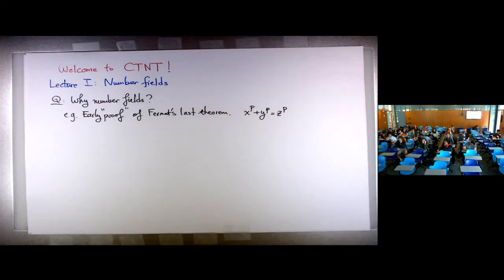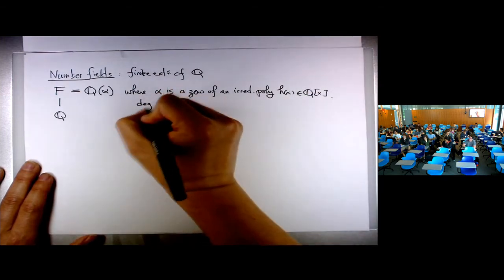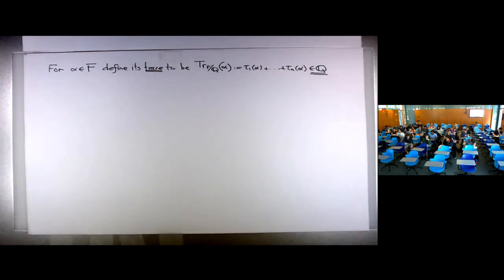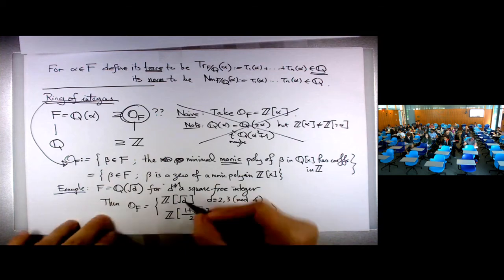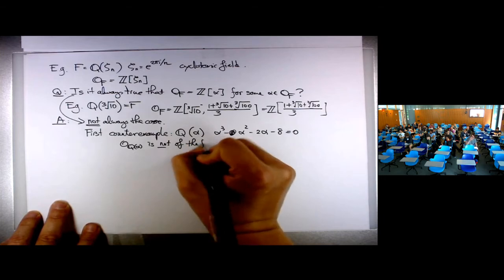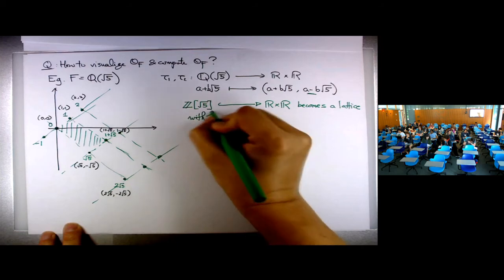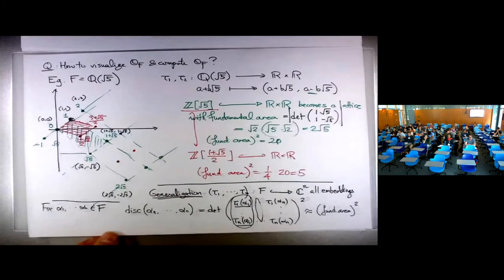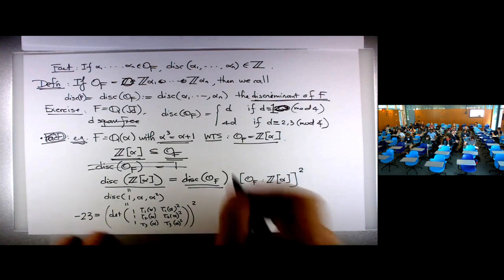Basic algebraic number theory (Liang Xiao) Lecture 1-4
The goal of this mini-course is to give an overview of basic facts of algebraic number theory such as prime ideal factorization, ideal class group, Dirichlet’s unit theorem, and inertia and decomposition groups. We will focus on explaining these concepts through explicit examples.